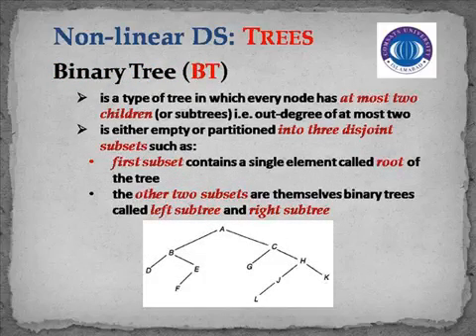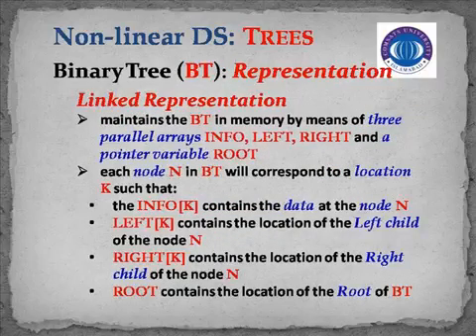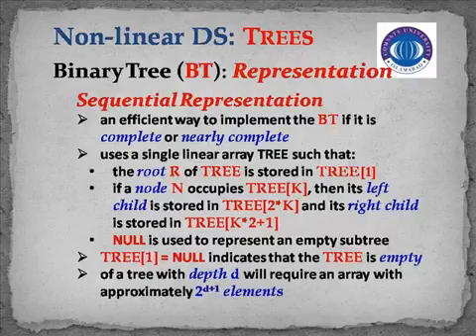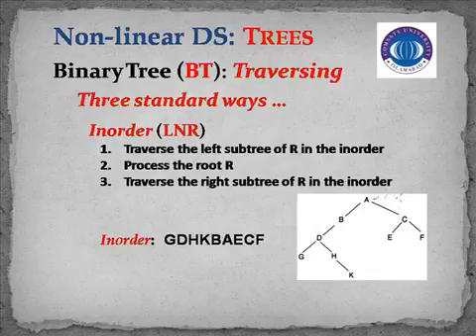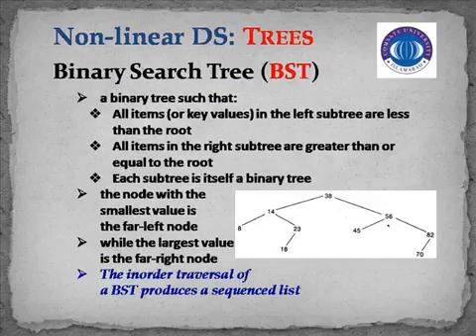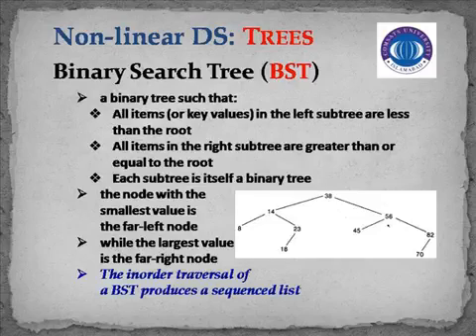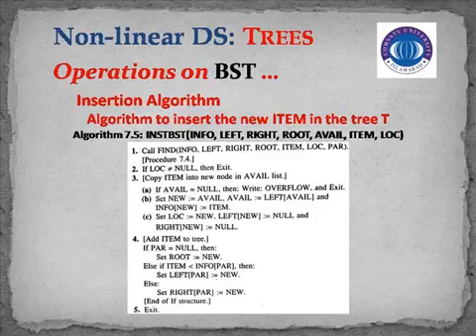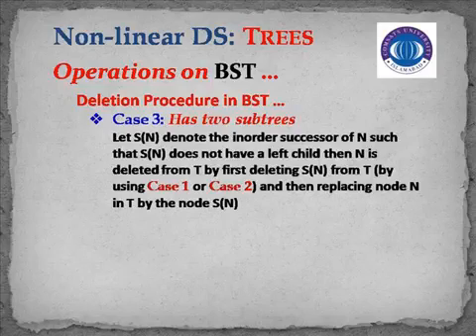Binary Tree | Slide 3 | Non-linear data structure | Data Structre and Algorithim | User Priority